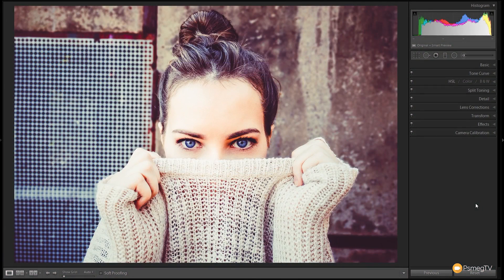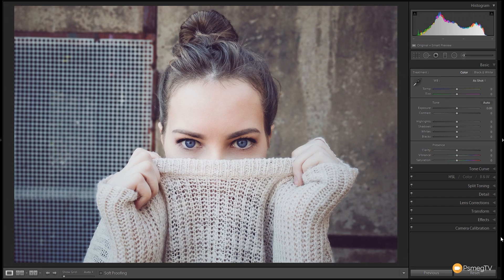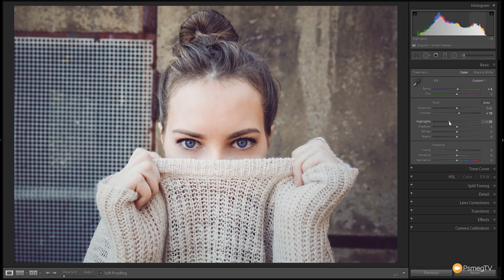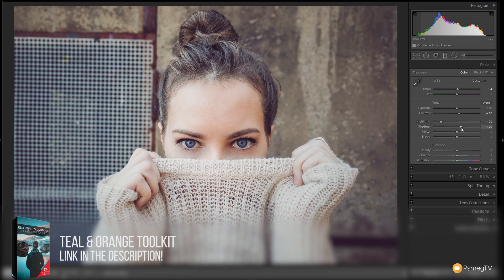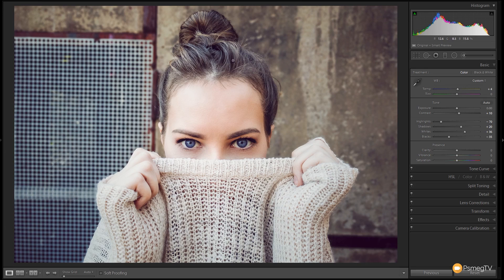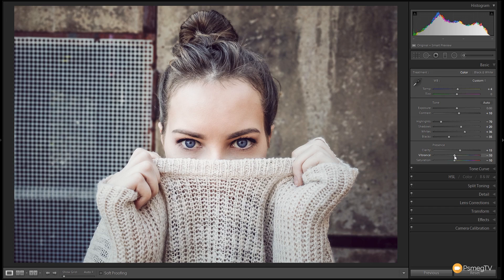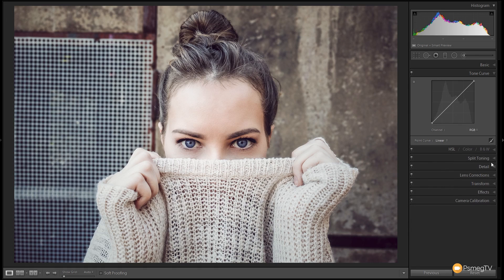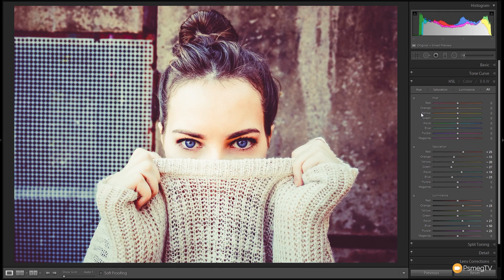Lightroom: 'Forever Yours' Free Preset & Tutorial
Want to create an eye catching Lightroom effect in seconds? Check out this weeks great Lightroom tutorial and Free Preset.

See how to create this great look that works amazingly well on skin tones and fine detail to give a professional look to your images.

eBooks